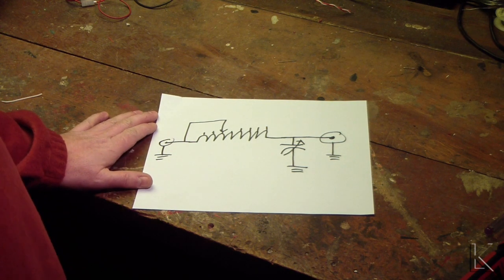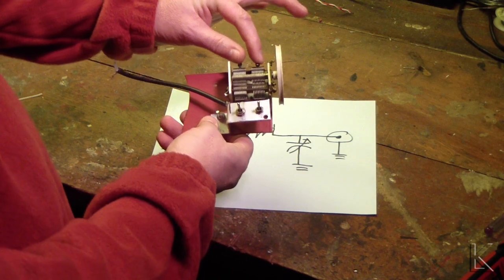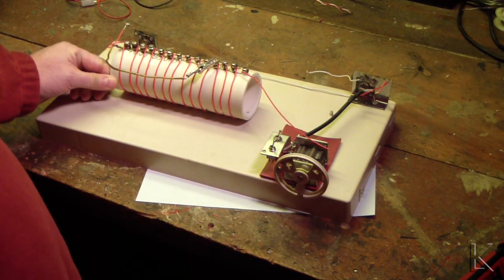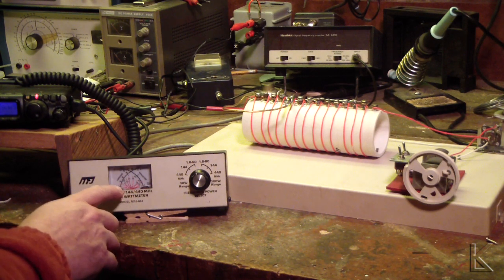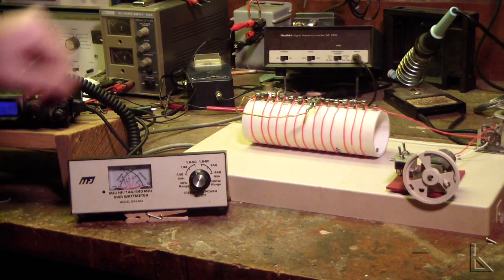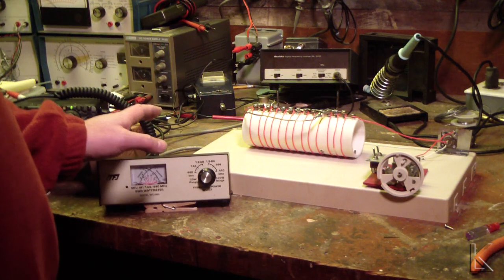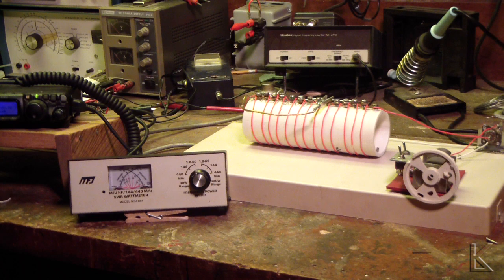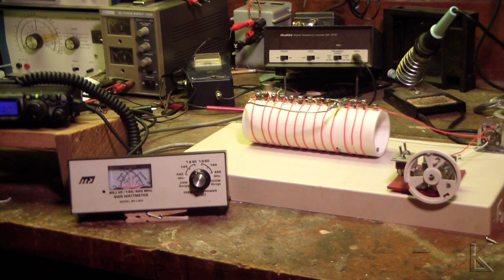Ham Radio - Build your own L network antenna tuner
They're really very simple to build.     I over-built this one to make it clear for the video, but you could make it smaller, put it in a nice box with labels and paint. ;-)  I did just that in a newer video.
The antenna I had connected for the demo is an external 98 foot end fed wire.